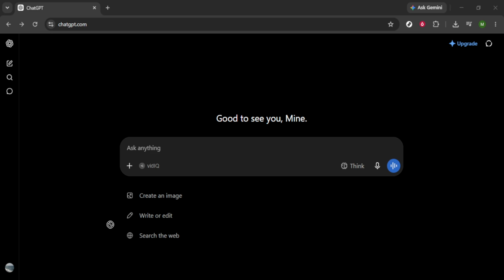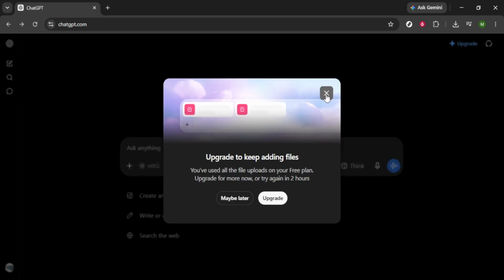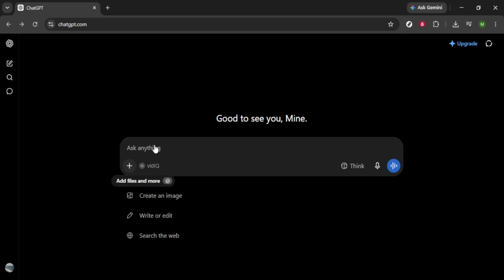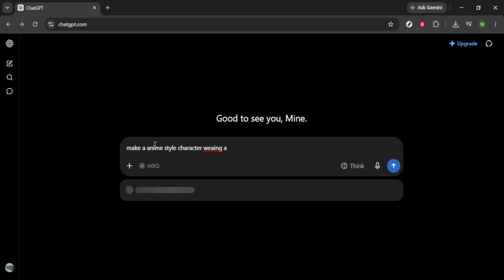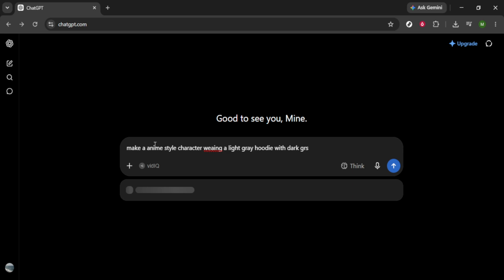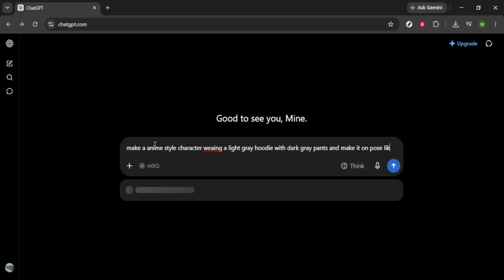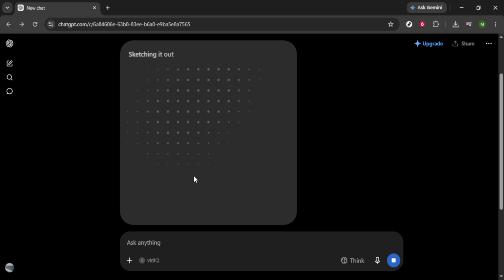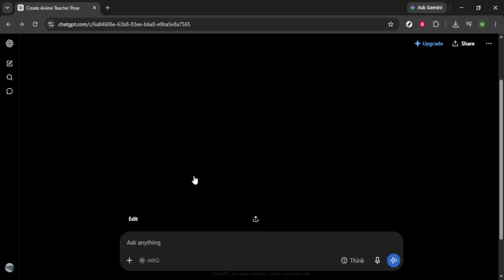How to Create Consistent Characters in ChatGPT (2026 Guide)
Creating consistent characters in ChatGPT can be a real challenge. In this video, you'll learn to establish strong character backgrounds, design unique dialogue styles, and maintain character personalities throughout interactions. By following these steps, you'll be equipped to craft engaging and reliable characters that resonate with your audience, whether for storytelling or other creative projects.